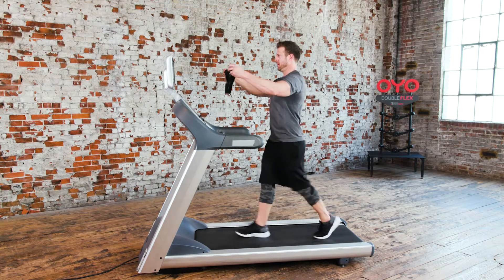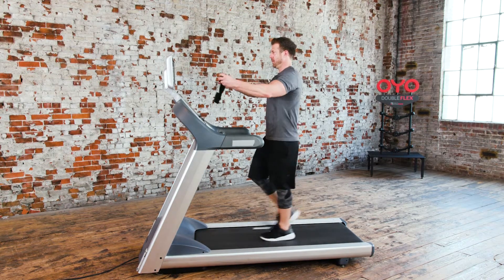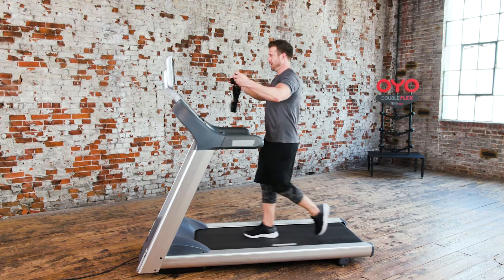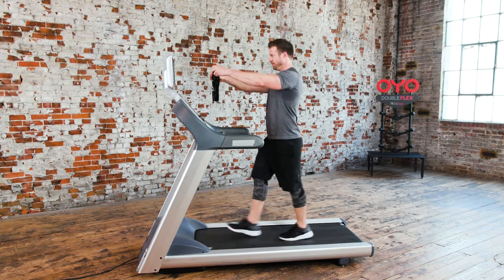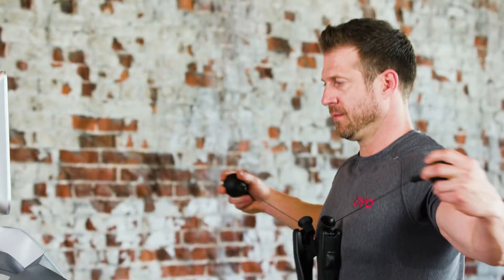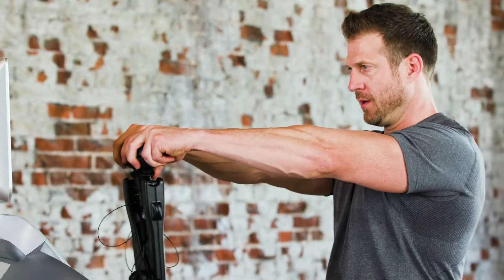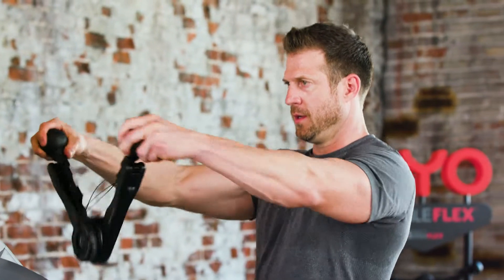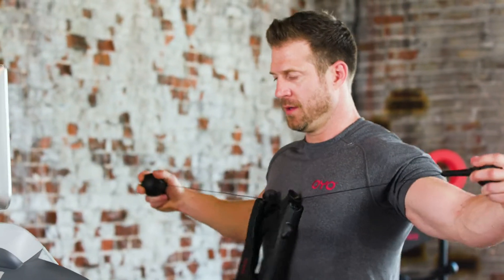0190 Chest Back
This is a short clip demonstrating a single OYO Gym exercise movement.